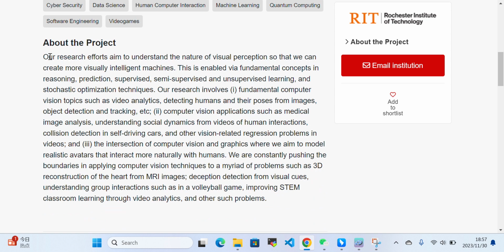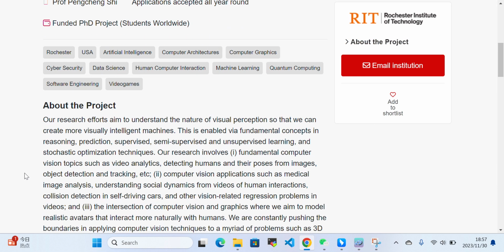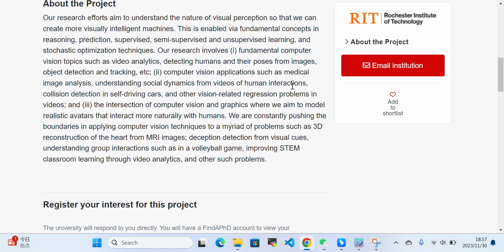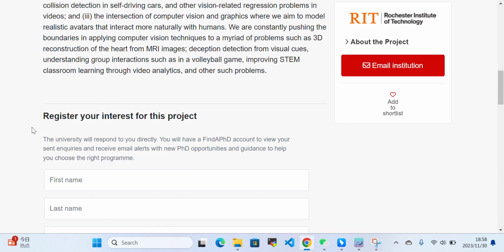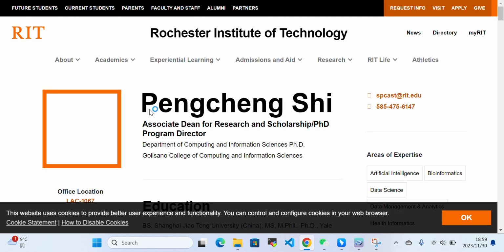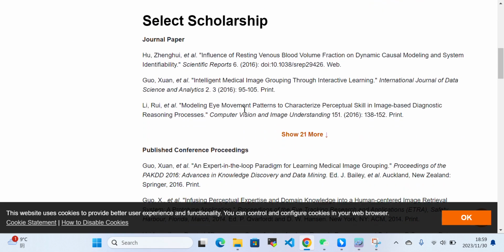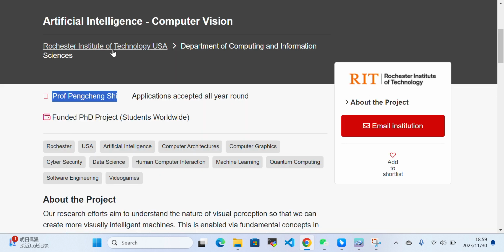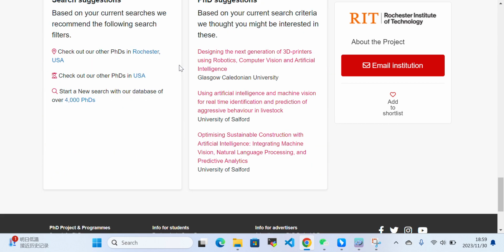How to Apply at the Rochester Institute of Technology Scholarship USA: Stepwise Procedure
🎓 Unlock Your Future with RIT Scholarships: A Step-by-Step Guide! 🌟

Are you dreaming of pursuing higher education in the USA? 🇺🇸 Join us on this journey as we explore the stepwise procedure to apply for scholarships at the prestigious Rochester Institute of Technology (RIT)!

🔍 What's Inside?

📚 Understanding RIT Scholarships: Get insights into the various scholarship opportunities offered by RIT to help ease your financial burden.
🗂️ Step-by-Step Application Process: Navigate the application process with confidence as we break down each step for you.
📝 Pro Tips for a Stellar Application: Learn valuable tips and tricks to make your scholarship application stand out from the crowd.
🤝 Why RIT?
Discover why RIT is a leading choice for students worldwide. From cutting-edge programs to a vibrant campus life, RIT has it all!

Empower your educational journey by applying for RIT scholarships. Let's make your dream of studying in the USA a reality!